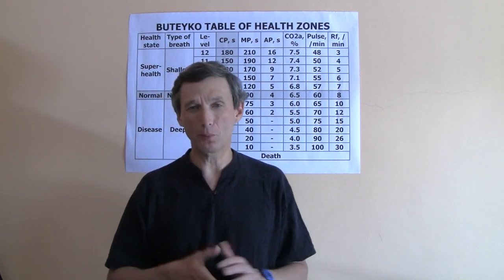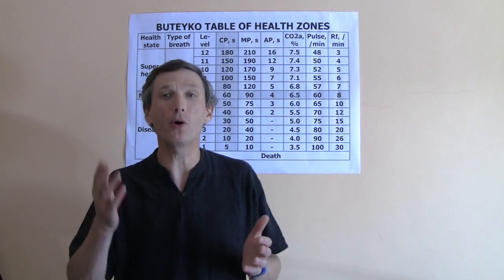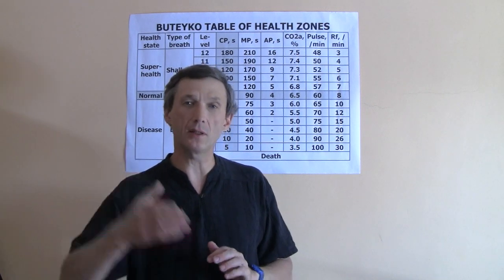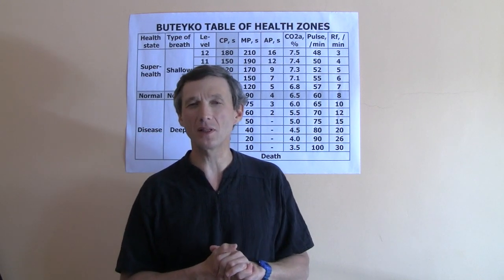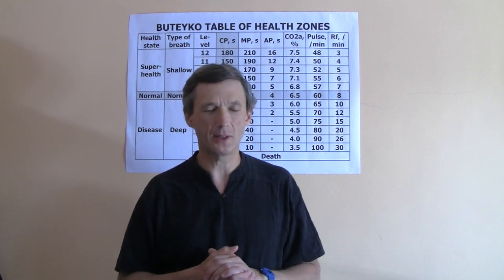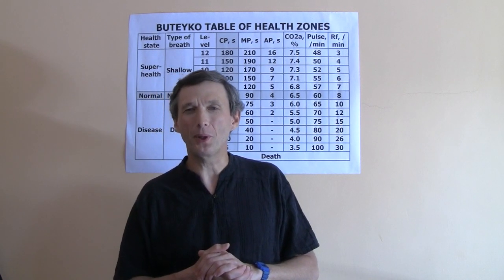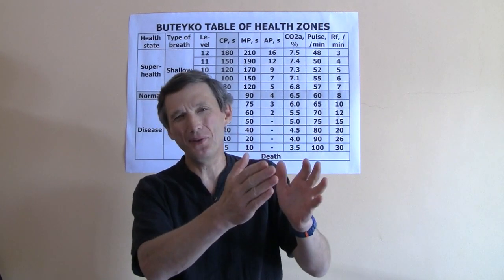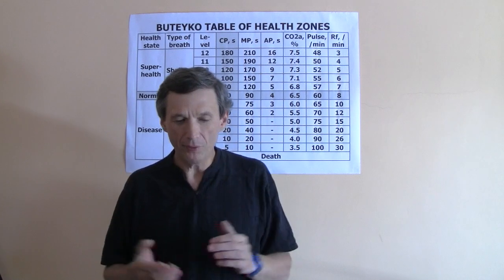The Essence of the Buteyko Method - What Matters Most in Breathing Retraining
Dr. Artour has heard this question many times during over 15 years of teaching the Buteyko breathing retraining method. Many students and Buteyko teachers (practitioners or educators) asked him, "What is the key in the Buteyko method?" or "What is most important in the Buteyko breathing technique?".

The same question was discussed many times by teachers of the method for many decades. for example, in the 1990s, Alexander Stalmatsky and other teachers heard from Dr. Buteyko (when he trained them to become breathing practitioners) that the maximum pauses are the key to success in the VLGD (Buteyko) method.

In the 2000s, during Dr. Buteyko's trip to New Zealand to teach new Buteyko educators, they asked him, "What is the essence or core of the Buteyko method?" and heard him saying that breathing less all the time is the foundation of the Buteyko method.

Other students and practitioners trained by Dr. KP Buteyko heard him saying that constant breath control is the key to success in breathing retraining and the Buteyko technique.

We can see that, throughout the decades of the evolvement of the Buteyko method, various people heard various explanations related to this question about the essence of the Buteyko method.

From one of the Russian video documentary about the history of the Buteyko breathing method, we also know that Dr. Buteyko said that Buteyko practitioners should have more than 90% success rate concerning the success rate in the treatment of chronic health problems of their students with the Buteyko method. More about the history of the Buteyko Method

We can see that there are many approaches and answers to this, on the one hand, simple, but on another hand complex question.

For many years, Dr. Artour thought about this topic and realized that the way to approach the whole problem is not to look for verbal answers provided by Dr. Buteyko, but to look at what he did (not just said) in relation to his own health. It is known from the conference of Buteyko teachers in December 2000 in New Zealand that Dr. Buteyko showed how he did the CP test and had 2 minutes and 40 seconds for the result. Many are also aware that, for many years, Dr. Buteyko required 2 hours for his natural sleep. This was also the number that he mentioned in one of his published Russian interviews.

These personal parameters of Dr. Buteyko suggest that he was somewhere in the top 2 rows of the Buteyko Table of Health Zone (Health Levels 1-2).

Then the answer to this original question becomes easier. We should not think about what he said to this or this person at this or this particular time, but what he did. This reminded Dr. Artour about certain saying from the Bible concerning how to enter the Kingdom of God. People should become like children meaning that children, of course, listen what adult, parents, and teachers say to them, but children do things not according to this verbal expressions but according to what adults did due to mirror neurons that control the behavior of the child and mind states of children.

As verses from the Bible claim, “Whoever does not welcome the kingdom of God as a little child will certainly not enter it” (Mark 10:13-16).

That is Dr. Artour's view and answer about the essence of the Buteyko method.

The URL of this video is This video features Dr. Artour Rakhimov.